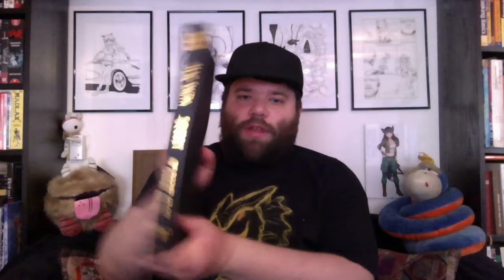Unboxing Kickstarter: Scurry Book 1 / Dust Jacket Rant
Lets take a look at some of the rewards of Mac Smiths Scurry Book 1: Doomed Colony Kickstarter

What i just planned as a short look at the "Scurry Book 1" 150$ KS Reward and an small comparison of two things, ended up as an long rant about Dust Covers/Jackets and a warning about an KS creator (no its not Mac Smith he did a fantastic job with this KS and has delivered one of the best rewards i got since i started over at KS).